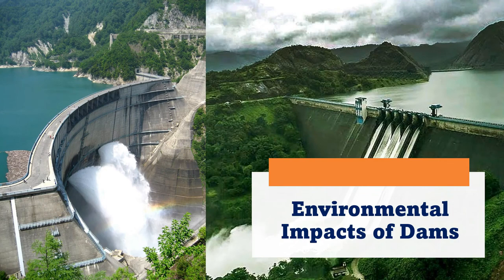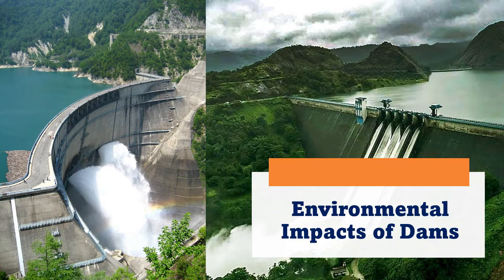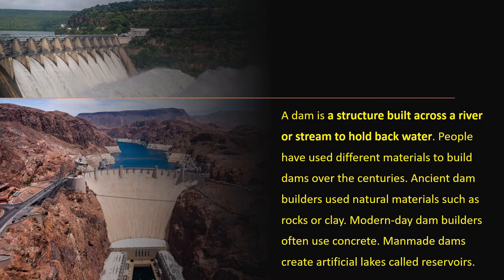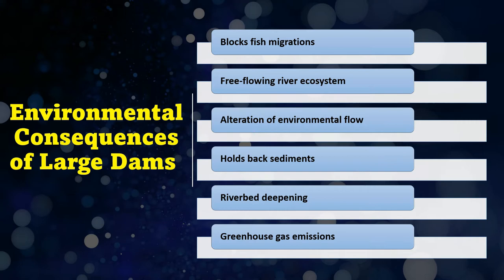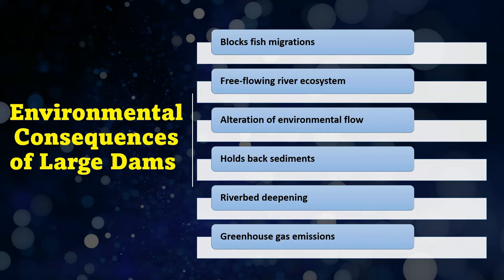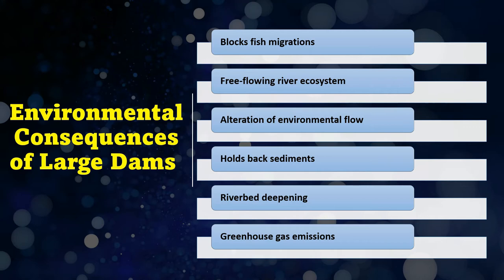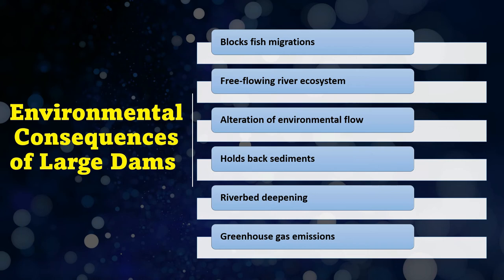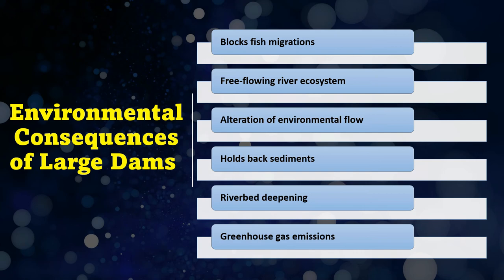Environmental Impacts of Dams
This video is about the Environmental Impacts of Dams